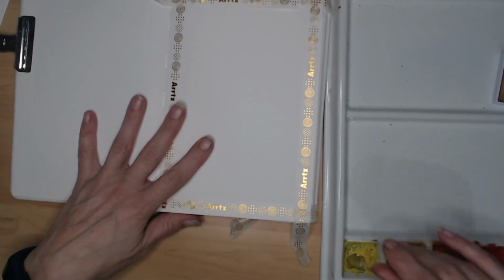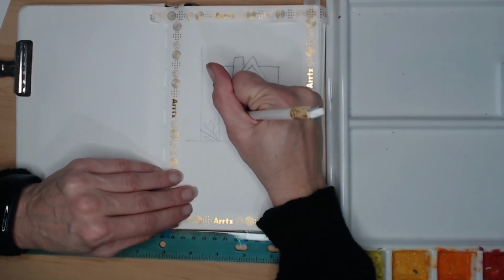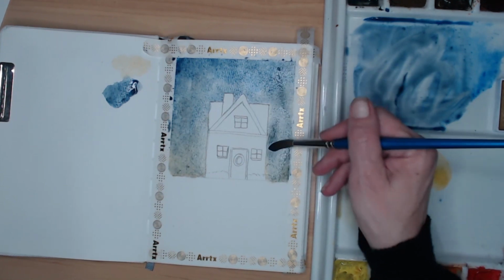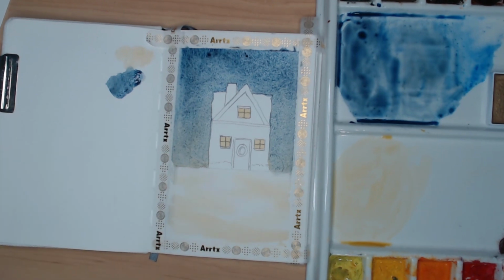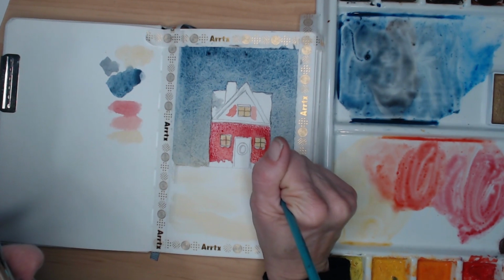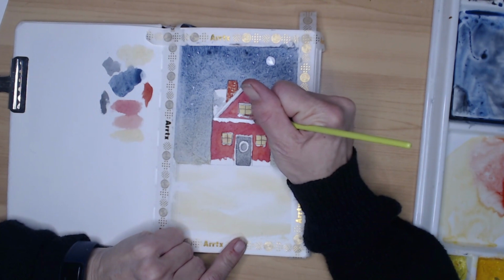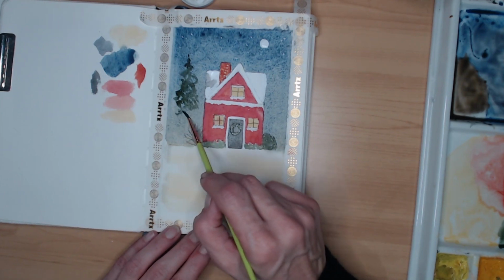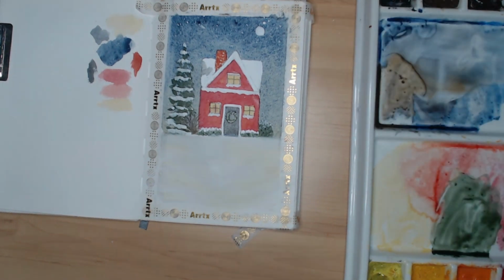Watercolor Whimsical Cottage Step by Step Instructions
Immerse yourself in the enchanting world of Watercolor Whimsy, where charming landscapes and cottage aesthetics come alive with every delicate brushstroke. In this captivating video, discover the magic of cottage art and learn how to create your own whimsical masterpieces. From beginner-friendly watercolor techniques to expert-level artistic cottage designs, this tutorial is perfect for anyone looking to add a touch of charm to their artistic journey. Follow along as we explore the art of watercolor painting, and get ready to be inspired by the beauty of whimsical art. Whether you're a seasoned artist or just starting out, this video is sure to delight and educate, offering a wealth of watercolor lessons for beginners that are both fun and free. So sit back, relax, and let the soothing sounds of watercolor painting transport you to a world of cottagecore bliss.

If you would like to purchase my stickers